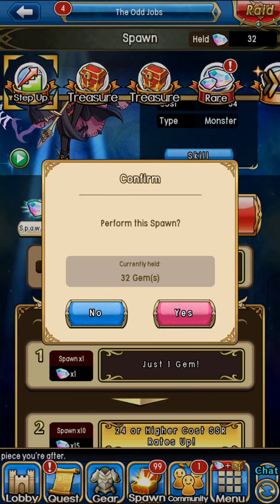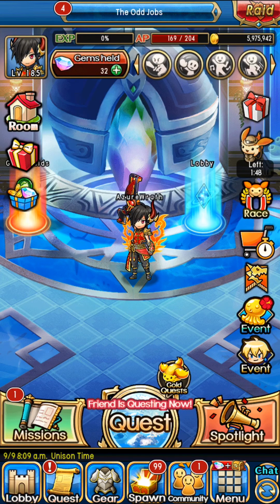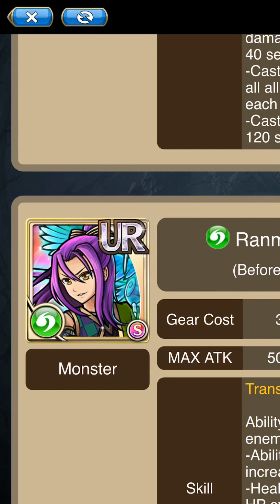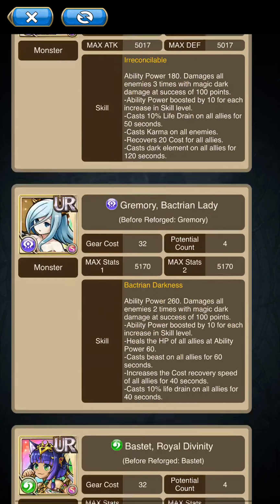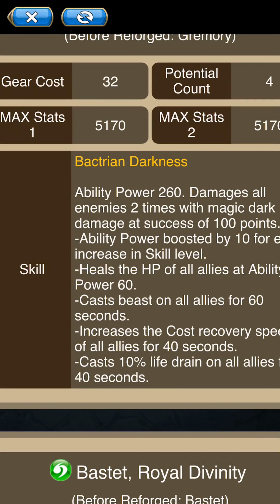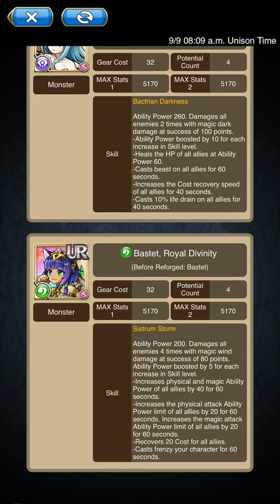Unison League et's Talk About The Step Up Spawn W The AzureWrath